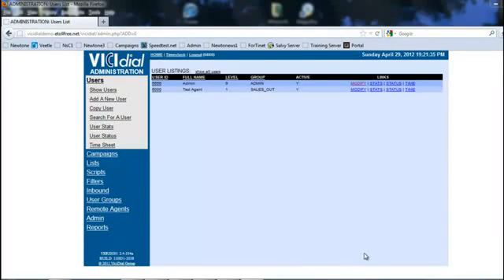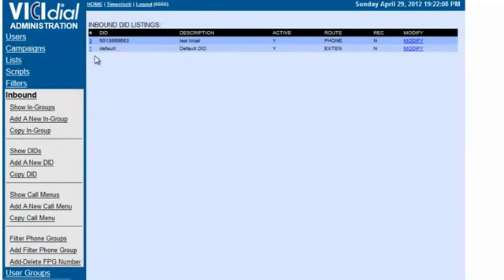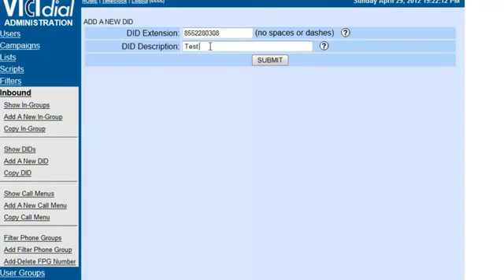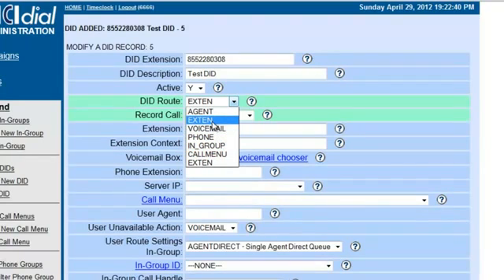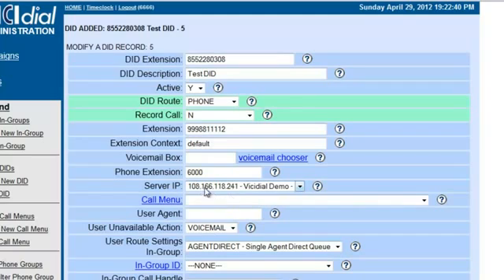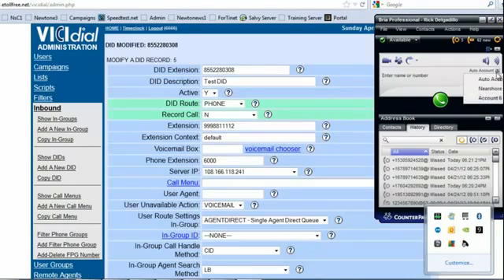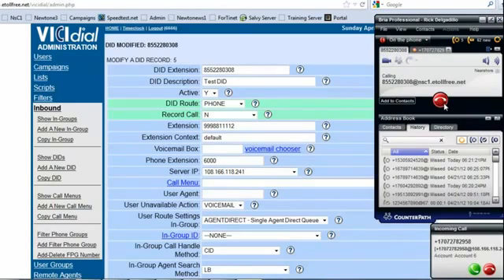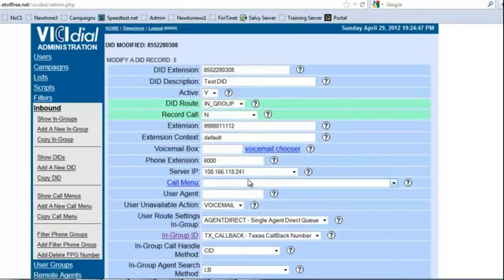How to Add an Inbound DID in Vicidial - Switch2VoIP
You can find more information about setting up a DID in asterisk here:
In this video you will learn how to setup inbound DID's on your Vicidial.

To get a USA DID virtual phone number for your business

Prices under 1 cent per minute
VoIP France 0.0078 per Minute
VoIP USA 0.008 per Minute
VoIP United Kingdom 0.008 per Minute
VoIP Canada  0.005 per Minute

Switch2VoIP is a leading provider of VoIP (Voice Over Internet Protocol) internet broadband telephone services often called PC to Phone service. While Switch2VoIP offers VoIP calling plans to France home, residential and business customers it focuses their marketing efforts servicing Call Center and other companies worldwide that uses auto dialer or predictive dialer with a business model of pay as you go or prepaid.

Asterisk VoIP
Business VoIP Provider
Call Center VoIP
SIP Trunking
1-800 Toll Free Numbers

Free Online Chat Support on Vicidial, Goautodial, etc.

voip provider comparison
voip providers compare
best voip provider canada
voip service providers compare
voip service providers cheap
voip providers chicago
voip provider deutschland
voip provider deutschland vergleich
voip provider deutschland kostenlos
voip provider did
rynga voip discount provider
discount voip provider
voip providers delhi
voip service providers delhi
voip provider europe
voip provider elastix
voip provider en france
voip providers e911
voip providers egypt
voip providers enterprise
voip equipment providers
voip provider free
voip provider for asterisk
voip provider for india
voip provider for australia
voip providers for international
voip providers for mobile
voip providers for 3cx
voip providers for canada
voip providers for uk
voip free providers usa
voip provider germany
voip provider gateway
voip provider gratis
voip providers global
voip providers gigaset
voip providers greece
good voip provider
voip carrier grade
goedkoopste voip provider
goedkope voip provider
voip provider hong kong
voip provider how to
voip provider how to become
voip hosted providers
voip service providers hyderabad
voip providers houston
voip providers home
voip providers hawaii
voip providers hyderabad
voip hosted provider
voip provider in pakistan
voip provider india
voip provider in bangladesh
voip provider ireland
voip provider in kolkata
voip provider in canada
voip provider in singapore
voip provider in malaysia
voip provider in mumbai
voip provider in pune
voip provider jakarta
voip provider japan
voip providers jordan
voip providers jamaica
voip providers johannesburg
voip providers magic jack
voip providers san jose
voip provider kostenlos
voip provider kolkata
voip providers kenya
voip providers keep phone number
voip providers kerala
voip providers kuwait
voip providers ksa
voip service providers kolkata
voip minutes provider in kolkata
voip provider list
voip provider lingo
voip provider list in bangladesh
voip providers list usa
voip providers lync
voip company list
voip carrier list
voip providers sri lanka
largest voip provider
voip providers los angeles
voip provider malaysia
voip provider montreal
voip provider melbourne
voip providers mobile
voip minutes provider